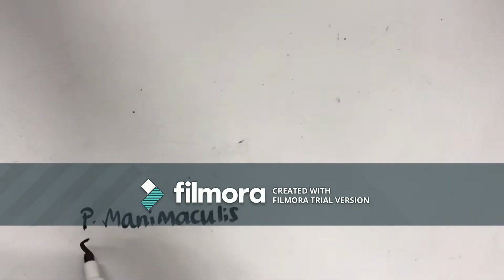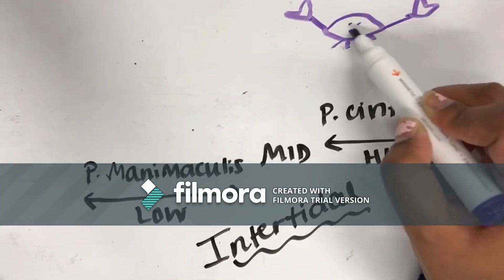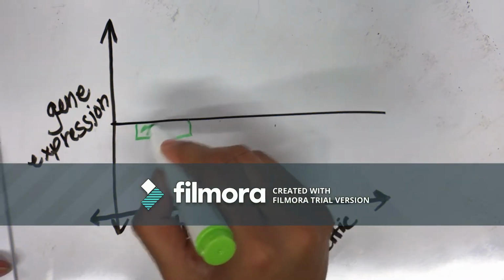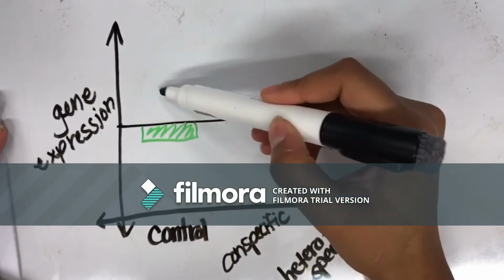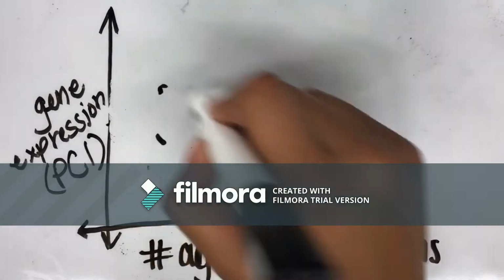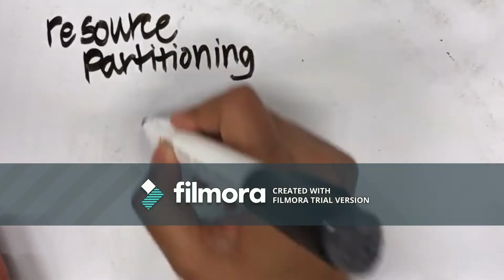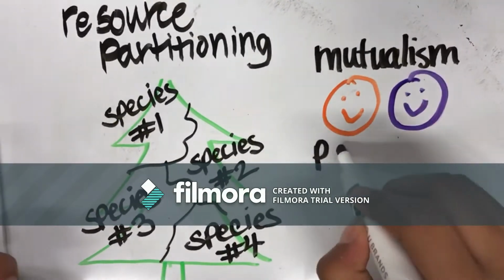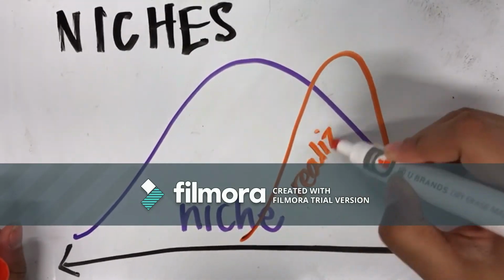Analysis of "Species as Stressors" Research Paper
This video analyzes the research paper "Species as Stressors: Heterospecific Interactions and the Cellular Stress Repsonse under Global Change."